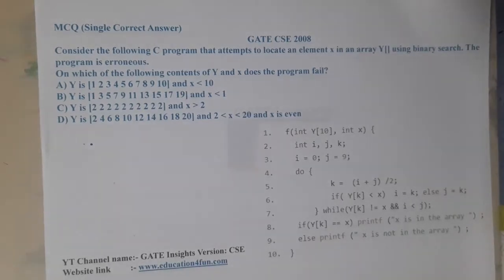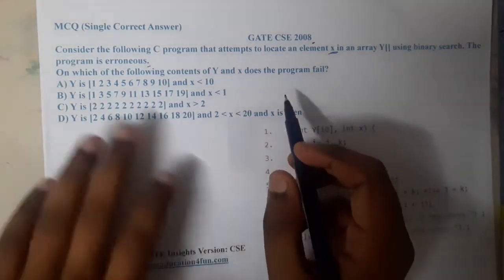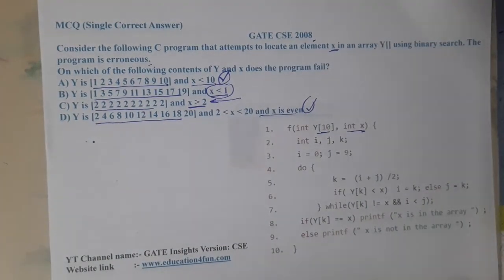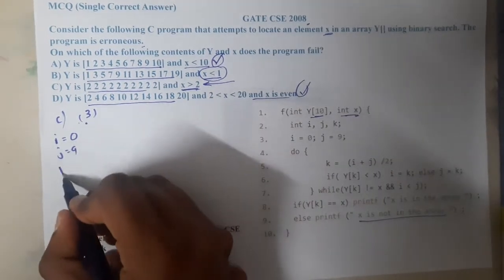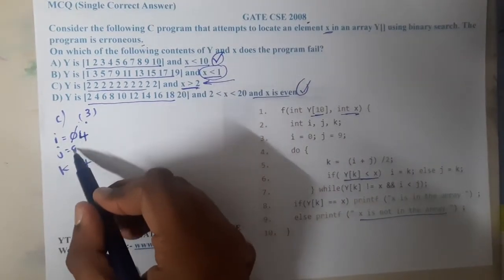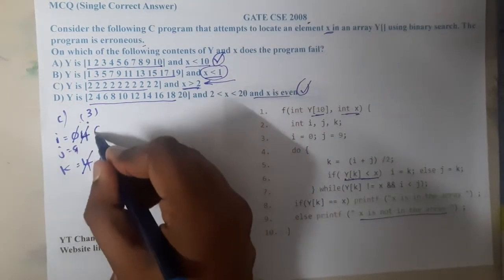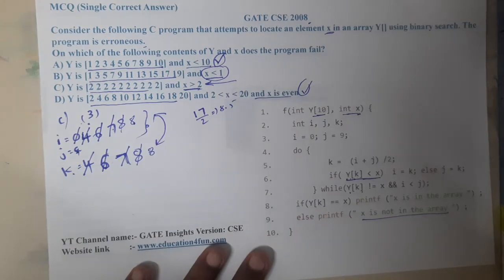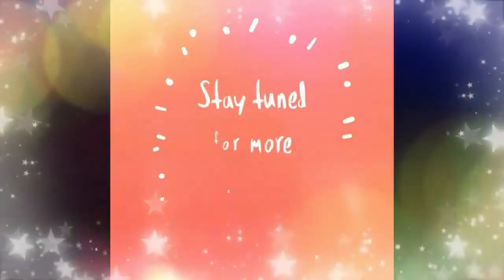GATE CSE 2008 Q ||Algorithms || GATE Insights Version: CSE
Consider the following C program that attempts to locate an element x in an array Y[] using binary search. The program is erroneous.
On which of the following contents of Y and x does the program fail?
A) Y is [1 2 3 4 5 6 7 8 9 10] and x LESS THAN 10
B) Y is [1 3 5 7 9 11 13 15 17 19] and x LESS THAN 1
C) Y is [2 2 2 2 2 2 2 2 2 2] and x GREATER THAN 2
D) Y is [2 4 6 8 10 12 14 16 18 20] and 2 LESS THAN x LESS THAN 20 and x is even